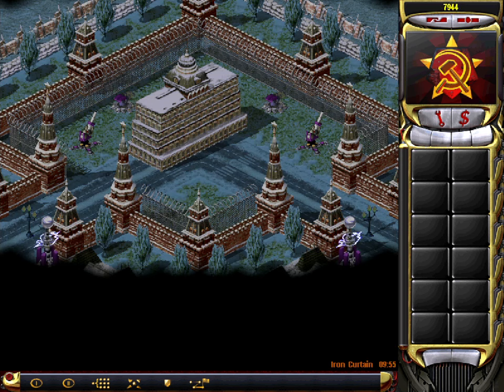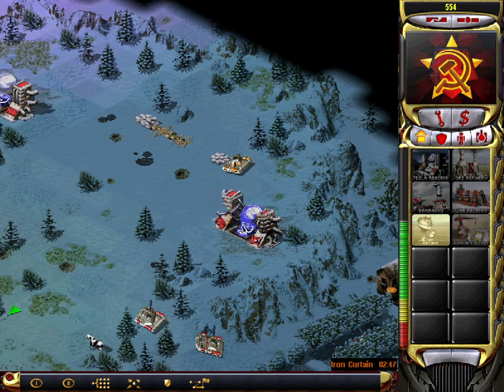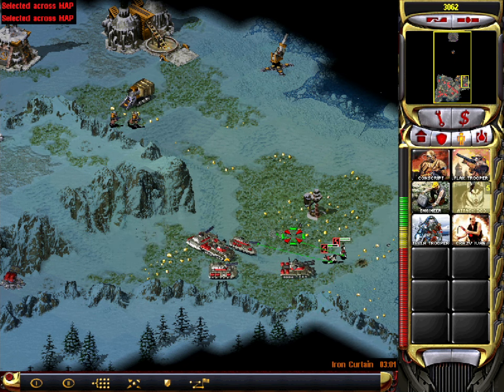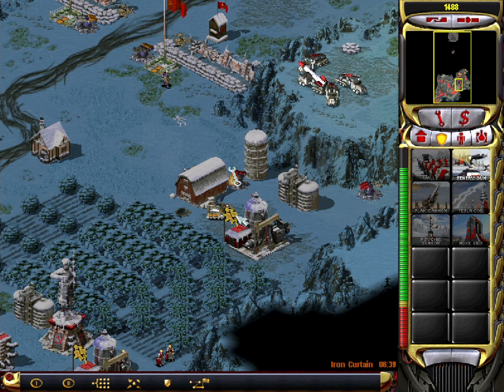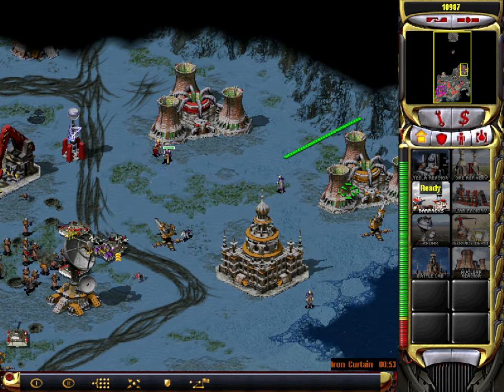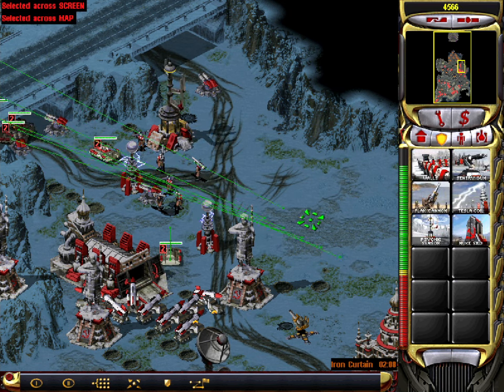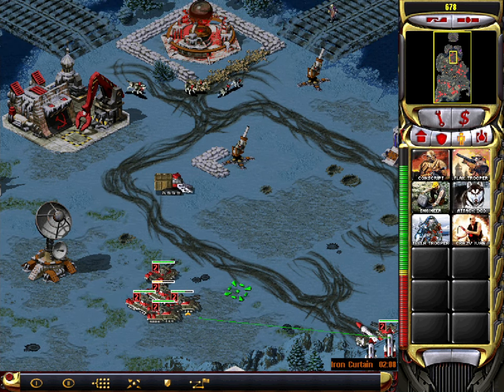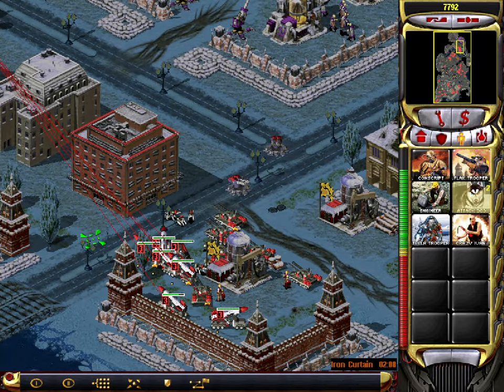[Red Alert 2] Soviet Mission 11 - Red Revolution (HARD)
Probably the most difficult mission in Red Alert 2. You can cheese this mission by sneaking your initial Kirov airships to the top to snipe the kremlin, but I wanted to win by a direct assault. Kirovs are not used and the initial two Kirovs are made to sit in a corner.

This is a very tricky macro mission, because of how difficult it is to deal with mind control and because V3 rocket launchers are so useless as siege weapons when the enemy has flak cannons (static defenses shouldn't be able to shoot down the projectiles of siege weapons imo).

Mind control is such an annoying mechanic in this game. The opponent has 8 cloning vats constantly producing Psi-Corps troopers, which can instantly mind control any one unit that comes within range. This makes assaulting bases with tanks very difficult, as your army can easily be turned back against you. Not to mention that the opponents in this level are very aggressive right from the start.

My strategy for attack is to mass produce attack dogs. I run the attack dogs ahead of my tanks to take out as many Psi-Corps troopers as possible every time I want to do a push. These dogs die very easily though, so I need to keep pumping more of them out, which is tricky with the limited resources you have in this mission. This game honestly makes me feel like I need an autoclicker to produce units, because I can only produce one attack dog per click.

Also, there's something I don't really understand about the tank AI in this game. Why is it that whenever I give a new move command to a tank, it moves at an incredibly slow speed for the first tile before returning to normal speed?

It's not like I really need a remaster because this game works pretty well out of the box, but I just wish I had right-click movement. Accidentally selecting something when I want to command my army is such a common occurrence, and that makes me have to go back and select my army again.